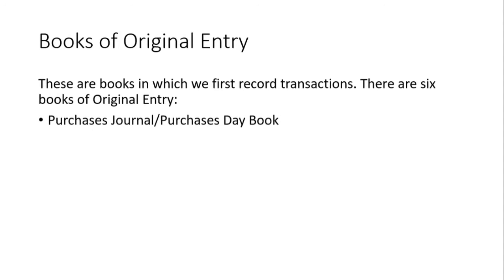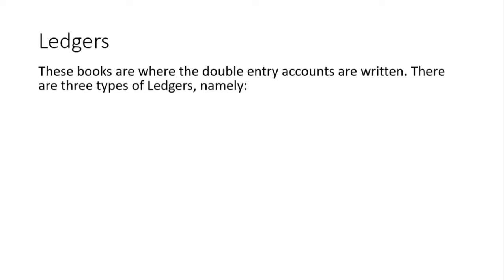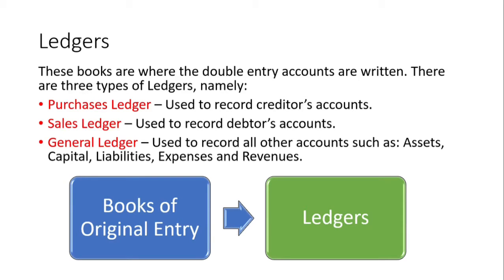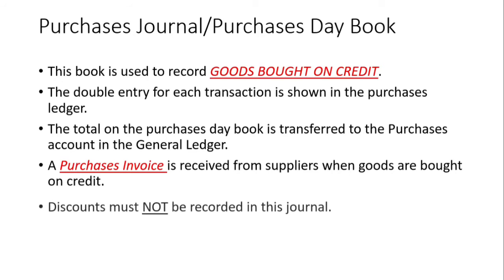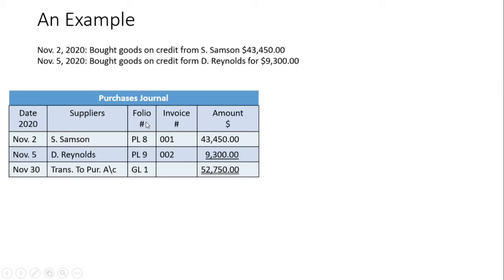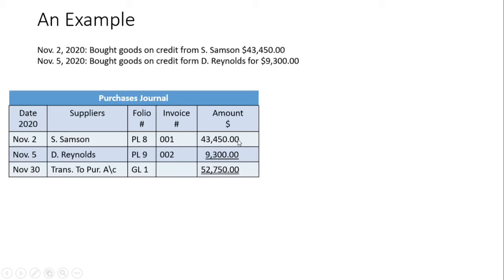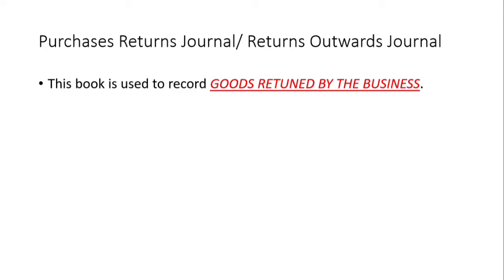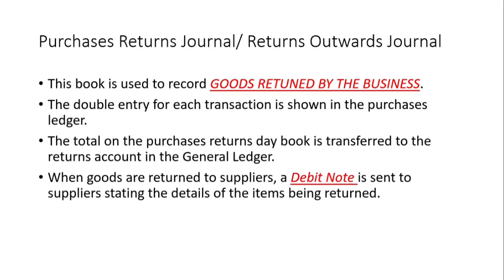Books of Original Entry & Ledgers Pt. 1|Purchases & Purchases Returns Journal|.(CHAPTERS ADDED!!)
This is the first in a series of videos about the Books of Original Entry and Ledgers! Watch and learn.

0:00 - Intro
1:30 - Explaning Books of Original Entry
2:26 - Ledgers
3:31 - Purchases Journal
4:11 - Purchases Journal Example
8:17 - Returns Inwards Journal
9:05 - Returns Inwards Journal Example